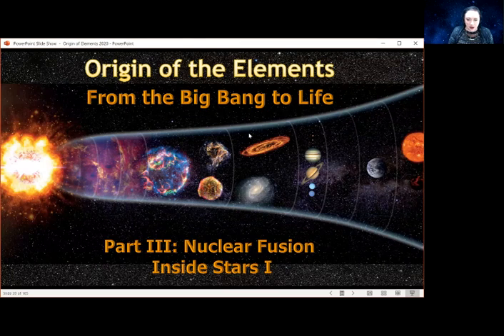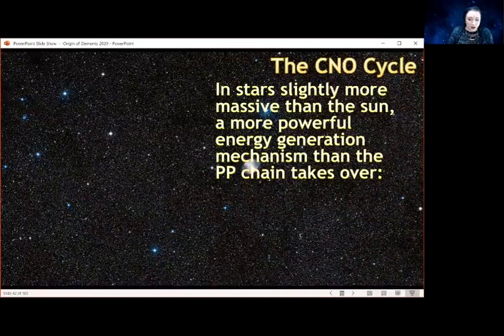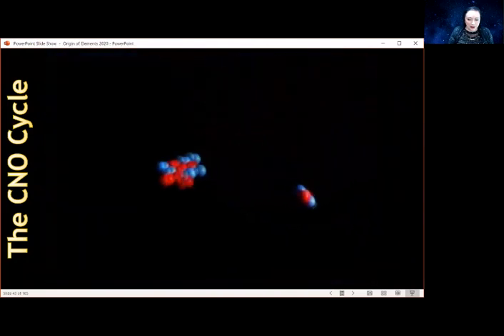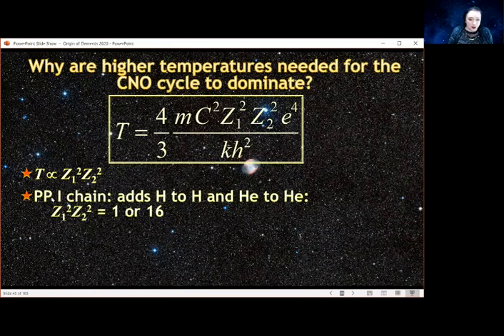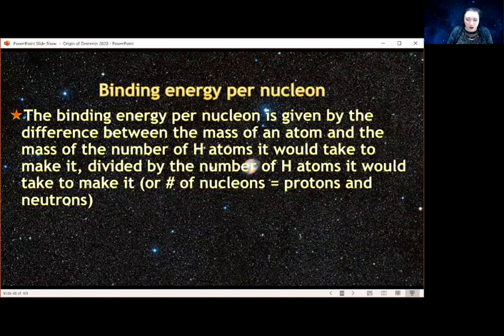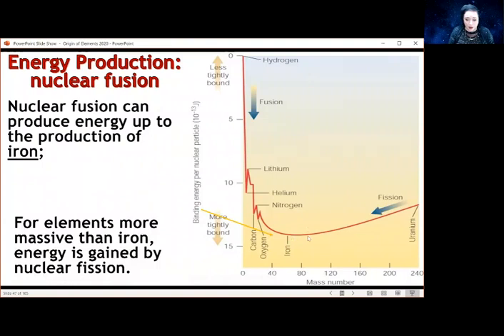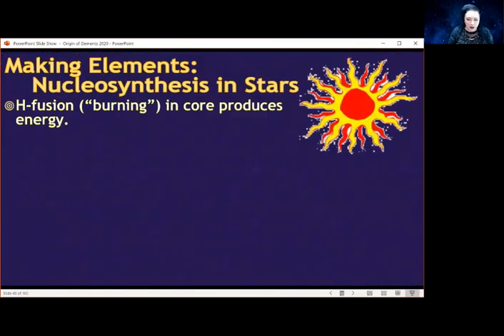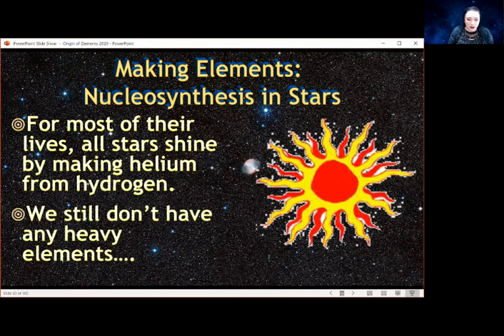Origin Of The Elements Part 3